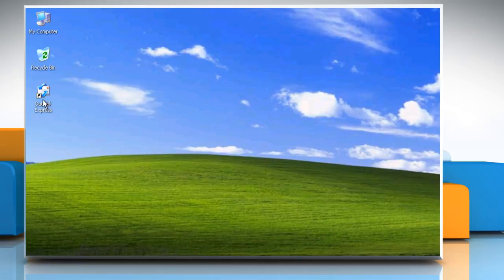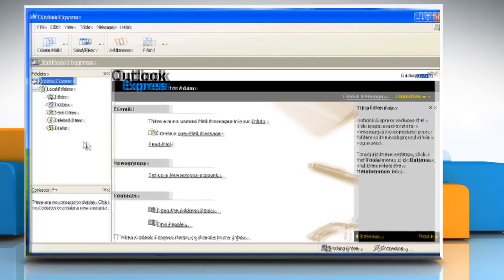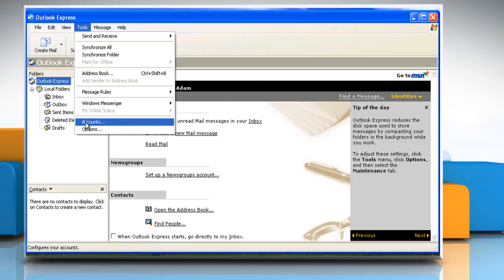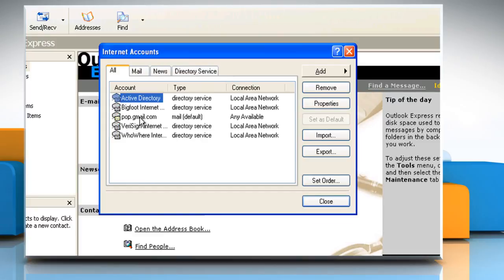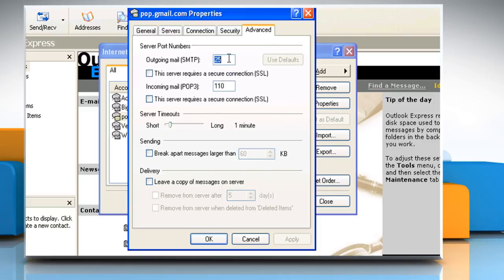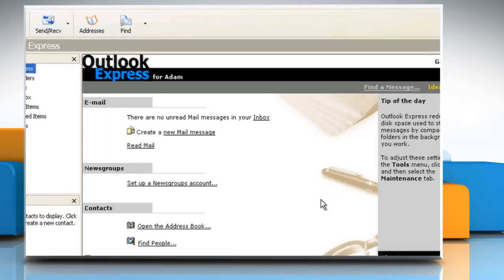How to resolve the error “0X800CCC78: The message could not be send because the server rejected”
Is your web mail service provider giving the error "0X800CC78" on sending emails? Want to resolve the error "0X800CCC78: The message could not be send because the server rejected"? Follow the easy steps shown in this video.